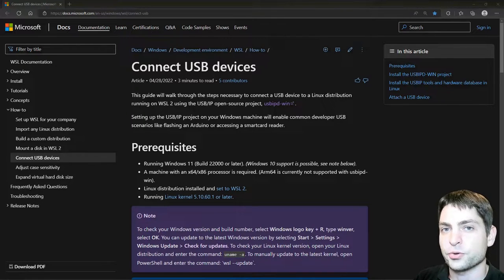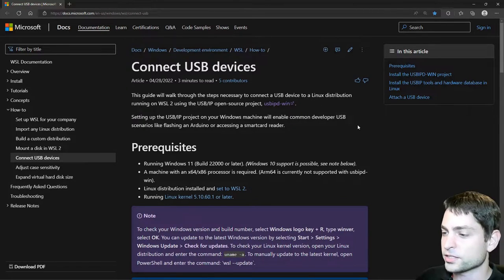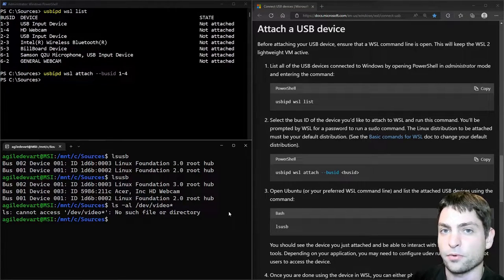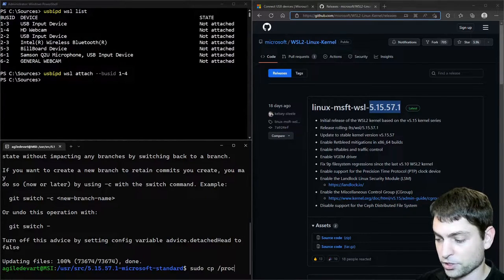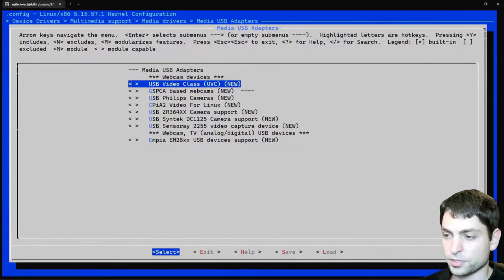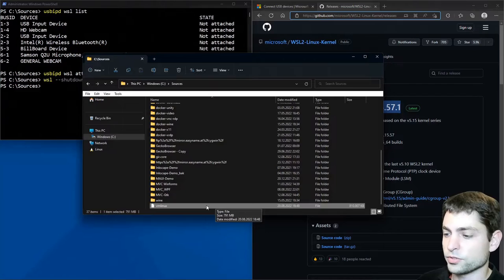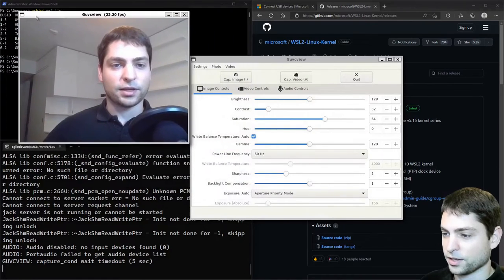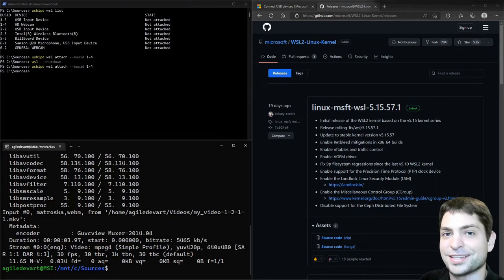Linux Tips - Record Video from USB Camera in WSL (2022)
Record a video using a USB camera or webcam in Windows Subsystem for Linux (WSL).

00:00 Introduction
00:46 USBIPD-WIN
01:31 Attach a USB device to WSL
03:03 Build WSL2 kernel with usb-camera driver
06:43 Using custom kernel in WSL2 (.wslconfig)
07:22 Attach and use the USB camera to WSL
08:18 Record video in WSL